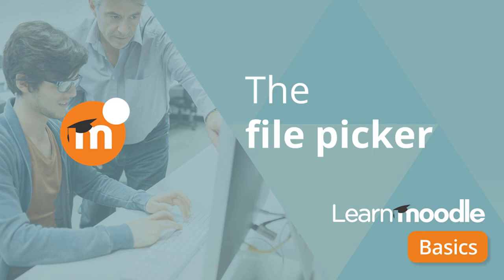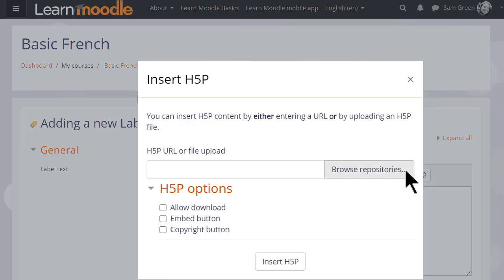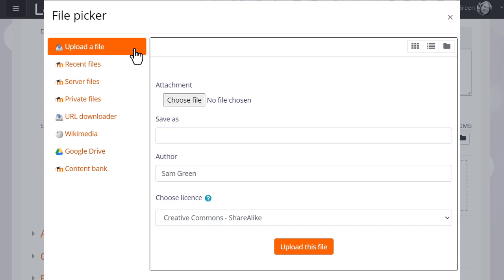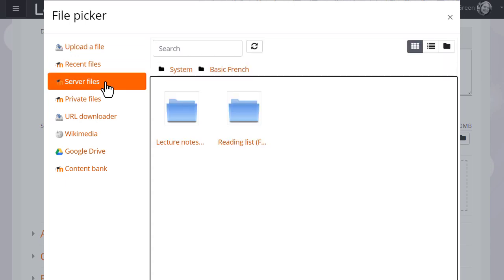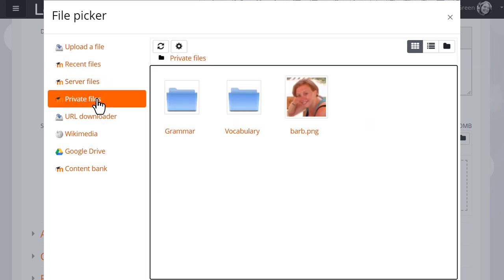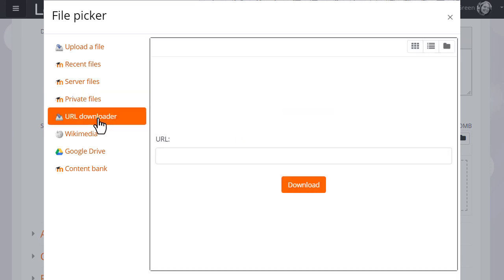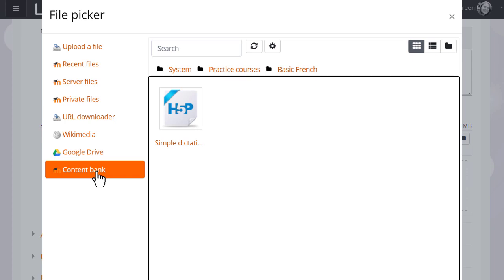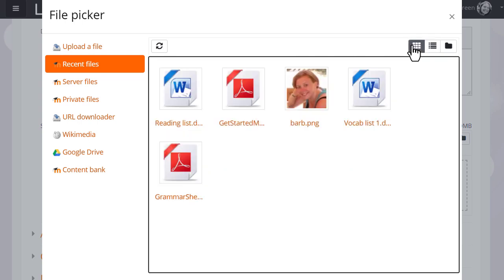File Picker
Learn the basics of teaching Moodle with us on learn.moodle.org